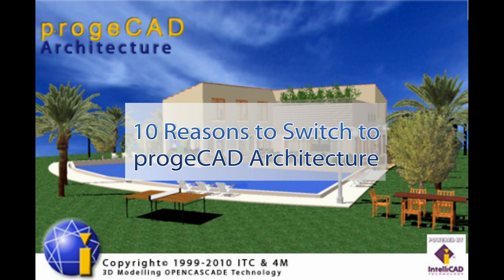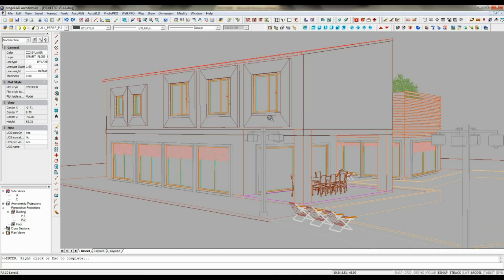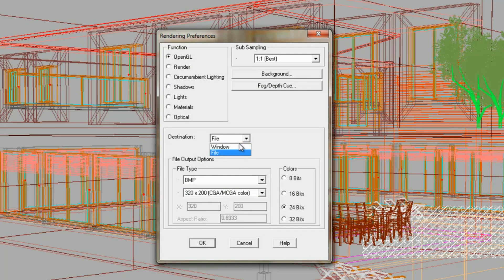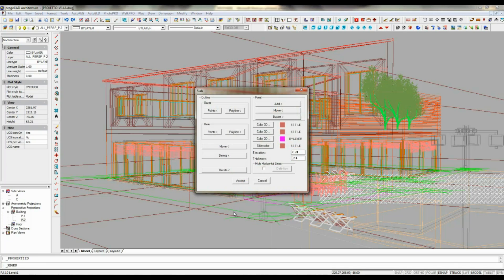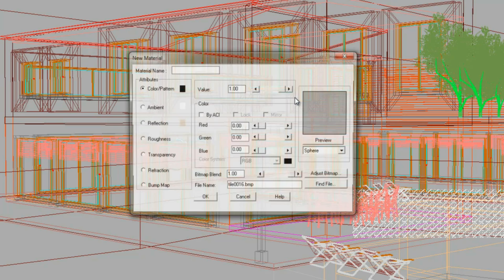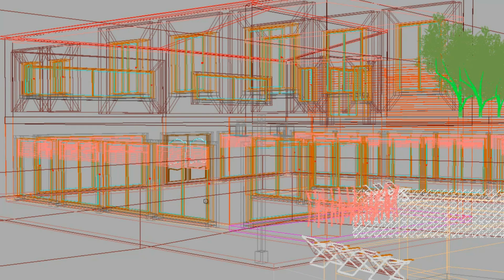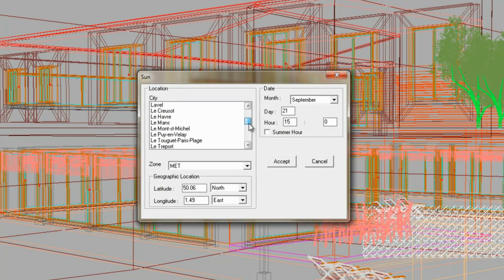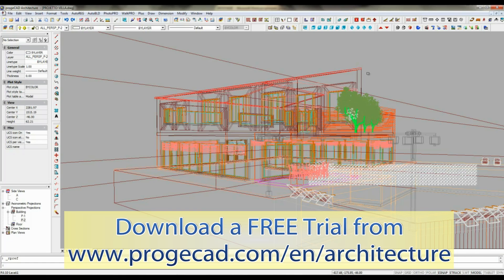07 Advanced Rendering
progeCAD Architecture provides Optical Render Mode based on ray tracing technology that gives you advanced photorealistic images.